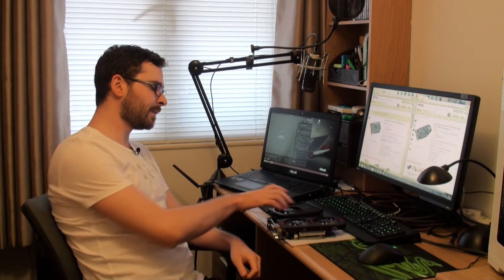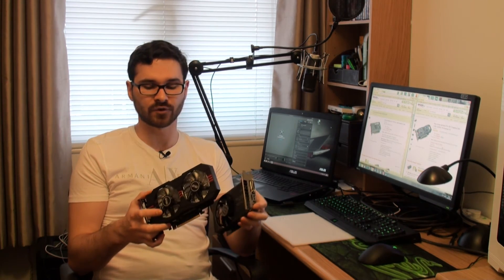NVIDIA GeForce GTX 750 vs GTX 750 Ti [Benchmark + Buyer's Guide]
In this video, I am testing NVIDIA GeForce GTX 750 vs GTX 750 Ti in gaming benchmarks to find out if GTX 750 Ti is worth spending the extra money.

Test system:
Intel i7 5820K @ 4.1Ghz
16GB DRR4 3000Mhz
EVGA GTX 750 SC 2GB
ASUS GTX 750ti 2GB

Graphics cards are not overclocked. Drivers are up to date. Recorded with a capture card so there is no FPS drop.